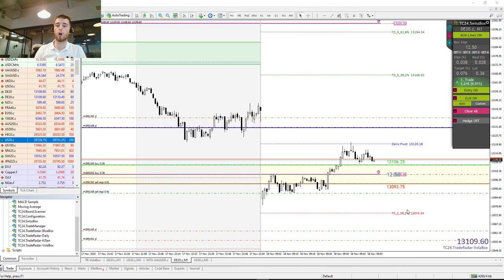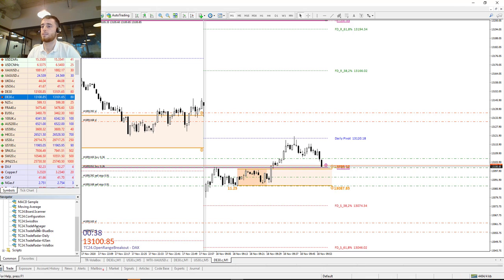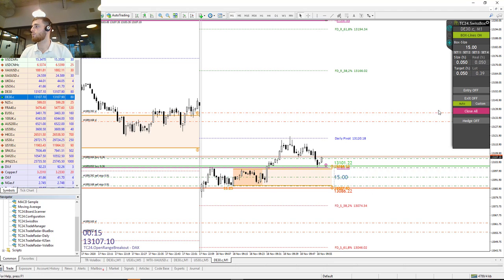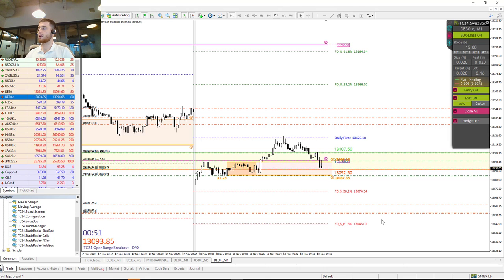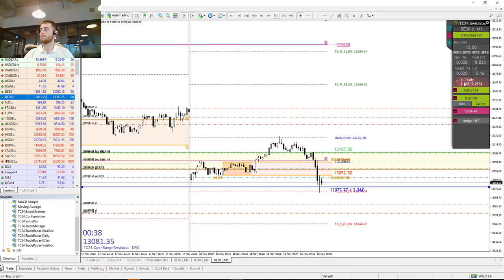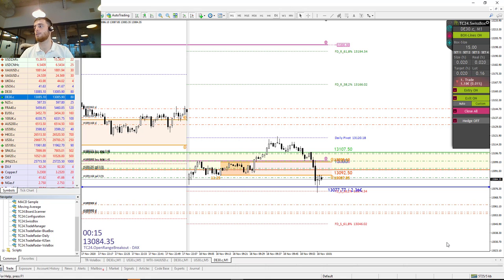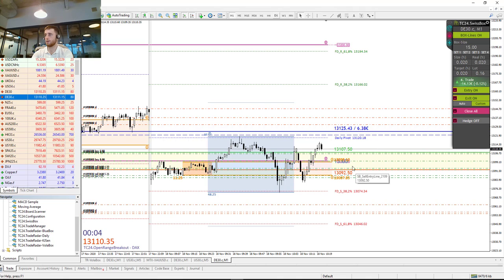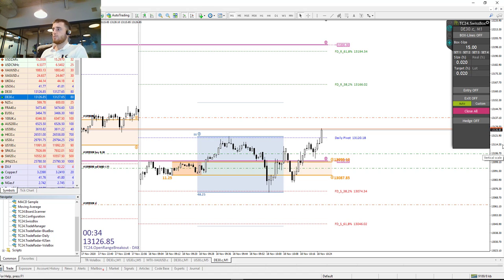TradersClub24 Dax Open Range Breakout Live Trade 18th November 2020 Daytrading Forex Dax